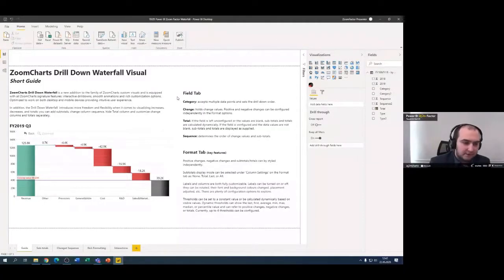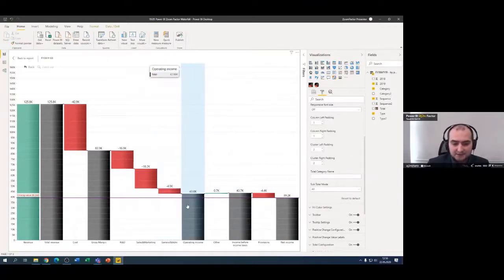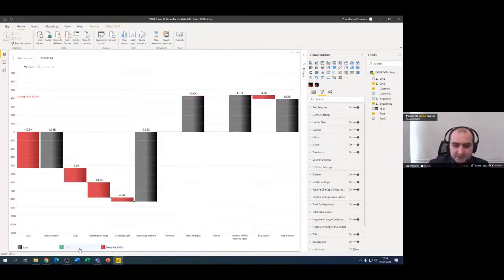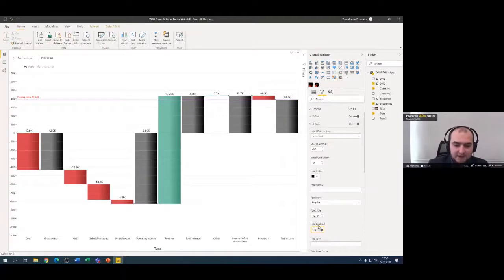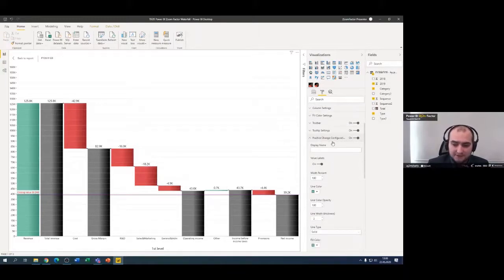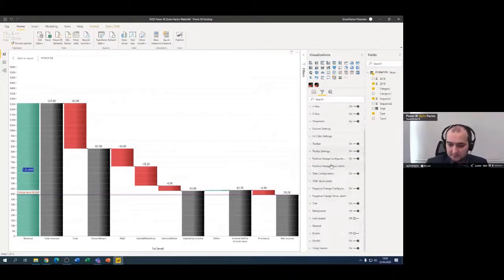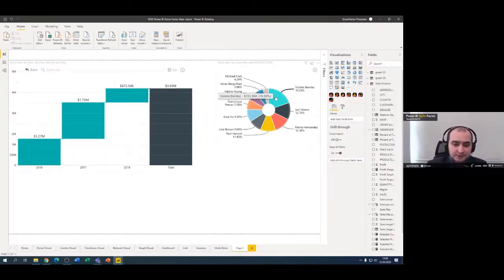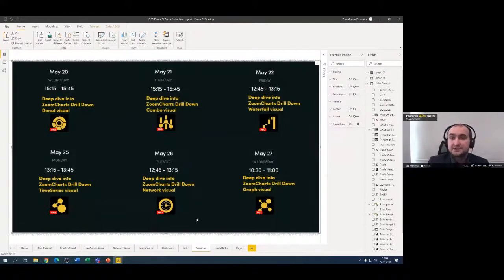Deep dive into ZoomCharts Drill Down Waterfall visual. A session from Power BI Zoom Factor.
In addition to ZoomCharts signature drill downs and on-chart interactions, waterfall visual also offers data driven controls over totals, subtotals and columns sequence. Join to learn more.

Speaker: Aivis Pavlovs , Technical Sales Specialist at ZoomCharts, Latvia

Power BI Zoom Factor is an international bootcamp for Power BI report creators and business community, that took place on May 19 - Jun 5, 2020 and was organized by ZoomCharts in cooperation with Microsoft.